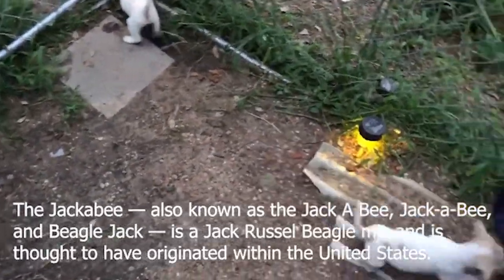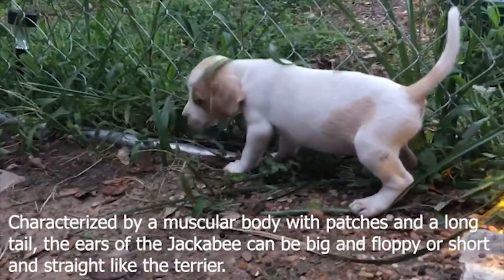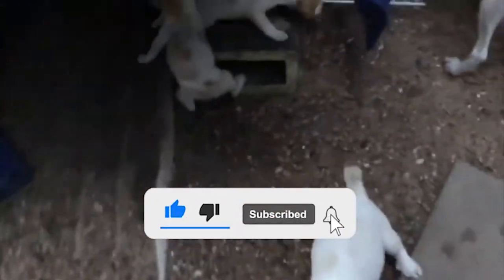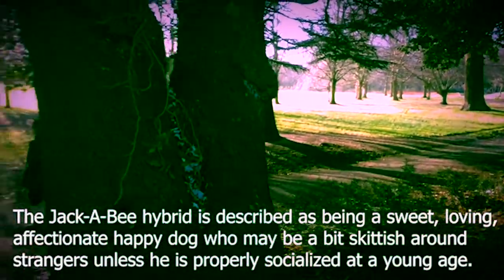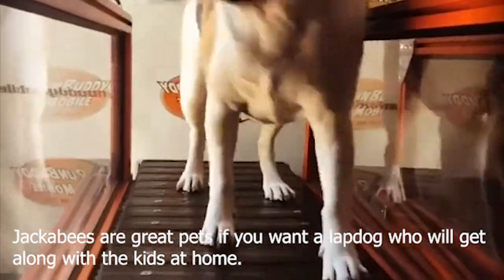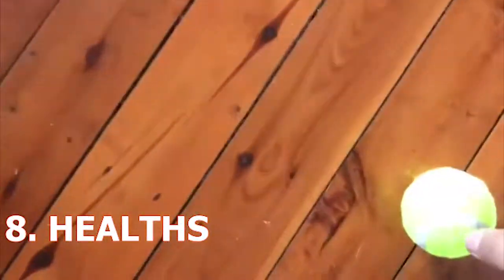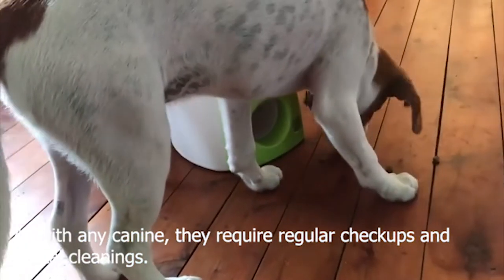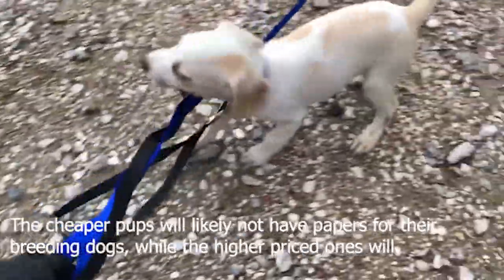Jackabee | Jack russell beagle mix | Jack russell mix - Top 11 facts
The Jackabee — also known as the Jack A Bee, Jack-a-Bee, and Beagle Jack — is a Jack Russel Beagle mix and is thought to have originated within the United States. This dog breed is a first-generation crossbreed; its bloodline is the result of mixing two purebred dogs. With hybrid mixes, physical traits and temperaments can vary from dog to dog.
Jackabee  | Jack russell beagle mix - 11 highlights and facts.
1. Appearance Of Jackabee
2. Coat & Color Of Jackabee
3. Size &  Lifespan Of Jackabee
4. Personality and Temperament
5. Good with kids and other pets
6. Exercise and Activity Levels
7. Training
8. Feeding Of Jackabee
9. Maintenance & Grooming
10. Environment Of Jackabee
11. Puppy cost

One of our videos was shared by the owner and allowed for use or we purchased. Some videos we have not contacted the owner. Thank you.